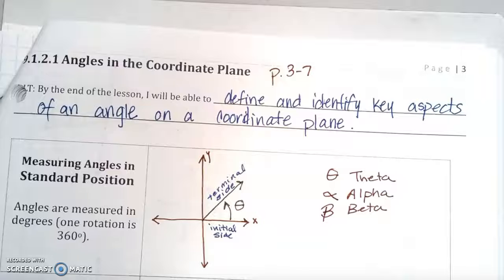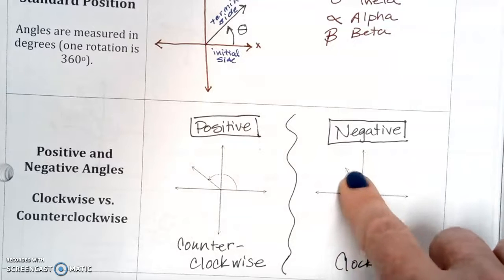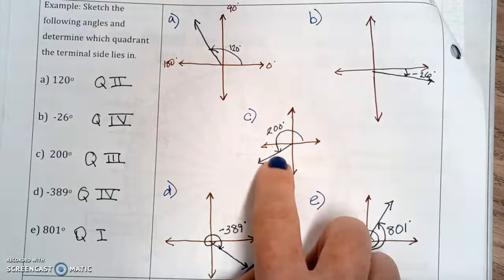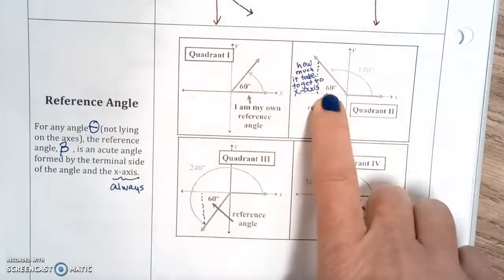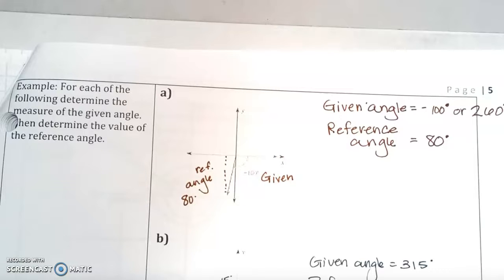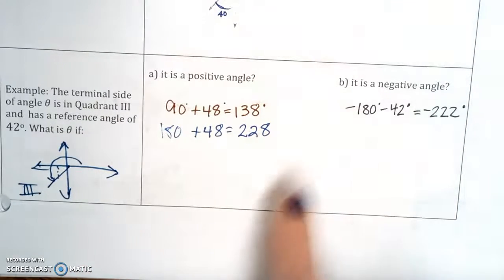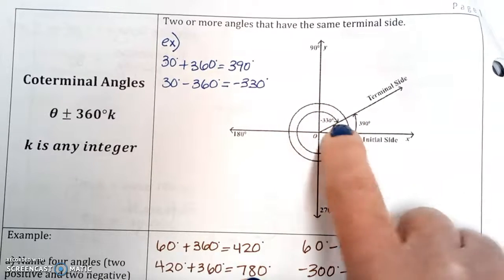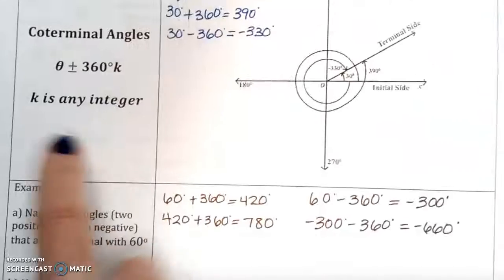IM3 9.1.2.1 Angles in the Coordinate Plane